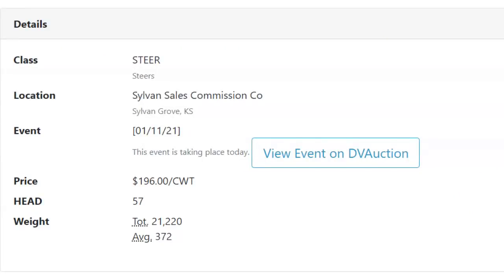Feeder Flash 1/12: Feeder Receipts Heavy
Daily Cattle Market Report for Tuesday January 12, 2021